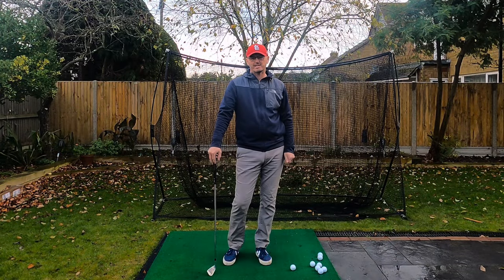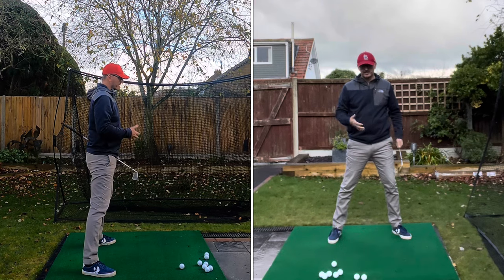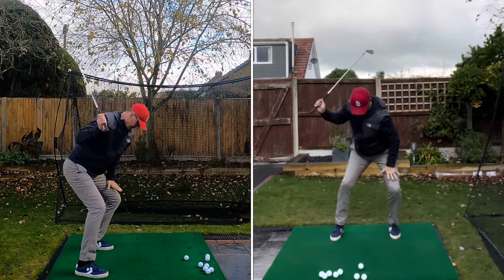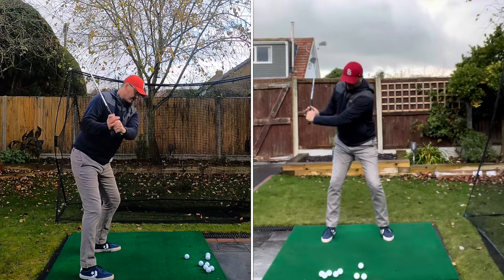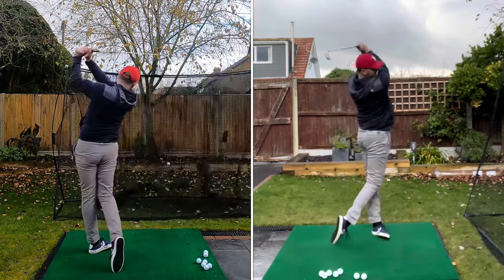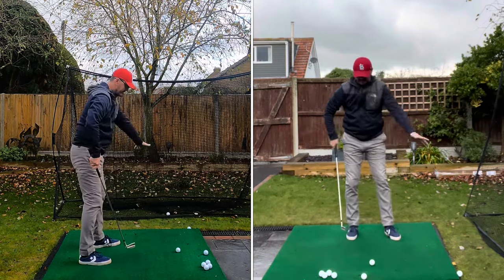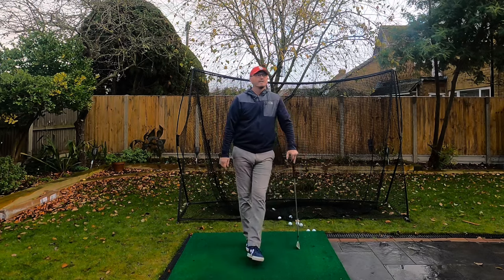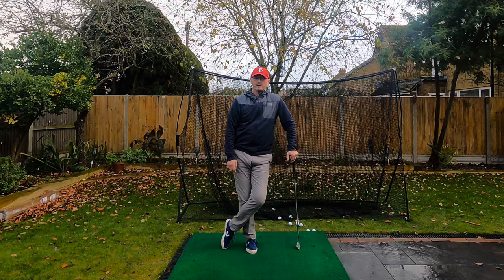USING THE GROUND - How ground force pressures can increase distance and strike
Hi everyone,

Welcome to another video on the channel, thank you for stopping by and supporting me here, it means a lot.

This video is all about a statement you may have heard ‘using the ground.’ What does that mean? How can it help you? And what are the effects on a golf swing when it happens.

I guess I have lived and witnessed a change in coaching throughout the four decades plus I have been playing golf, I definitely see and hear now a focus on what was being taught pre 90’s. I think from my perspective coaching got packaged in a way for commercial use, and when we only had vhs tape or magazines, the messages in my opinion became unclear, so what manifested was a generation of coaches who copied each other. Anyway that is for another time maybe.

I hope you enjoy this one and after I move house tomorrow I will have the time to respond to your comments.

Many thanks everyone and I hope you have an enjoyable week on and off the course.

Cheerio

Warren and Trev